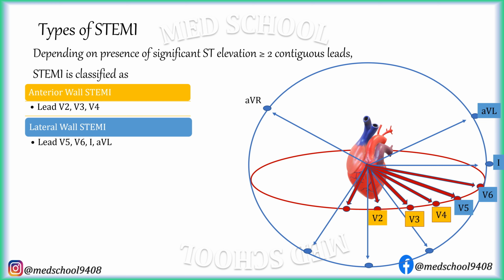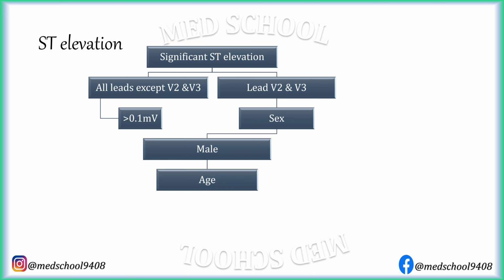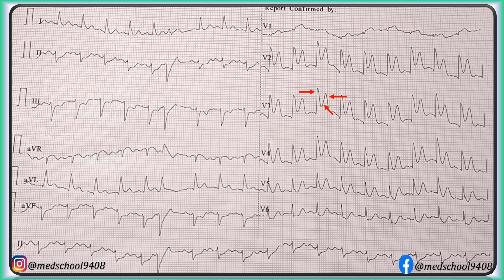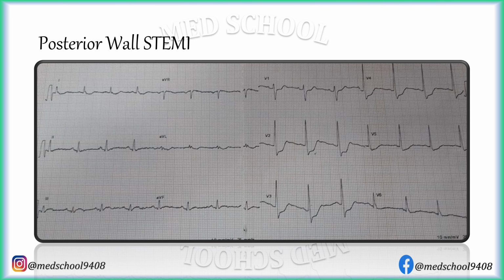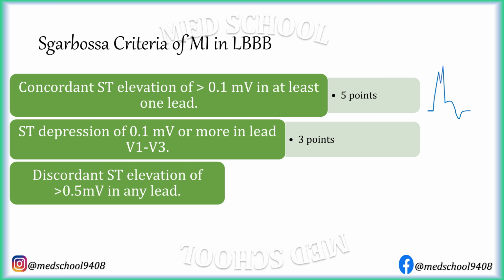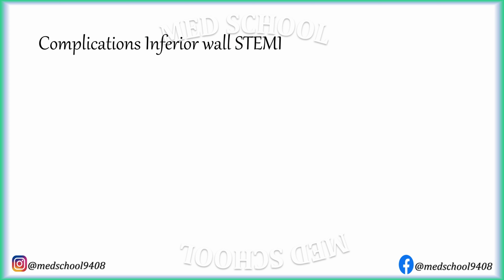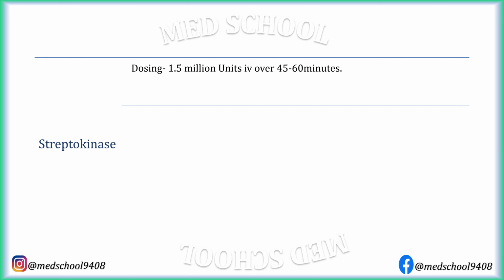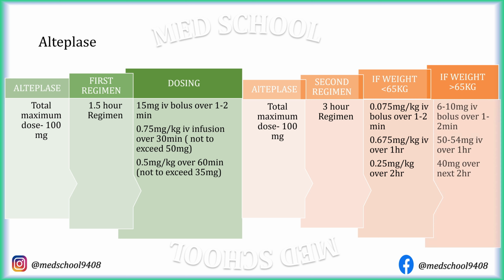ST Elevation Myocardial Infarction (STEMI)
Types of STEMI are
-Anterior wall STEMI
-Lateral wall STEMI
-Inferior wall STEMI
-Septal STEMI
-Posterior wall STEMI.

There are three phases of STEMI
-Hyper-acute Phase
-Evolved Phase
-Chronic stable Phase.

Revascularisation in STEMI can done with percutaneous coronary intervention (PCI)  or by thrombolysis with Streptokinase, Reteplase, Alteplase or Tenecteplase.

Complication rate are highest with anterior wall STEMI so is mortality.